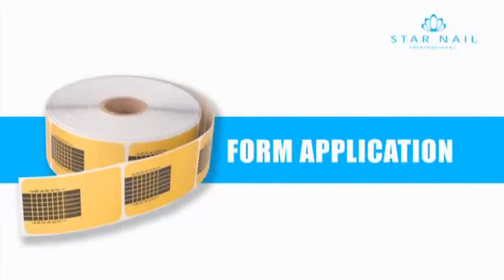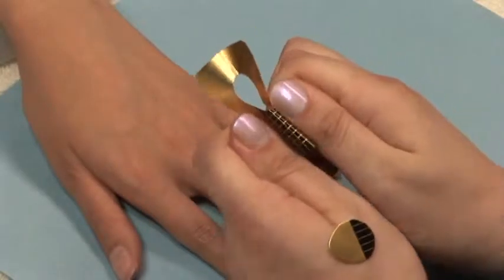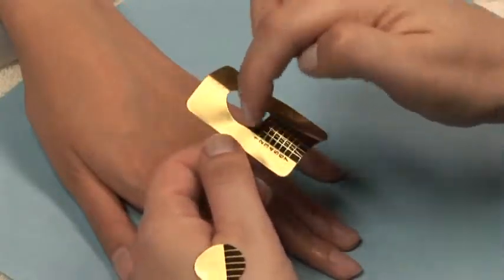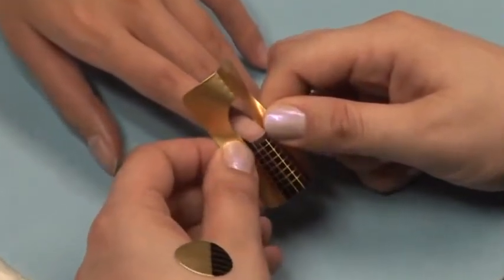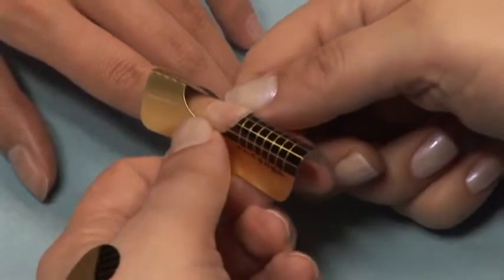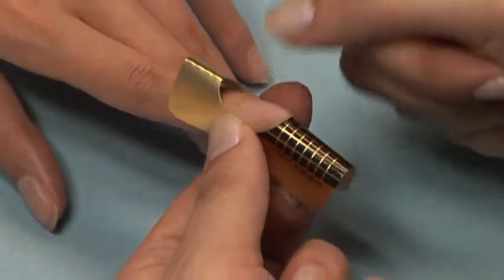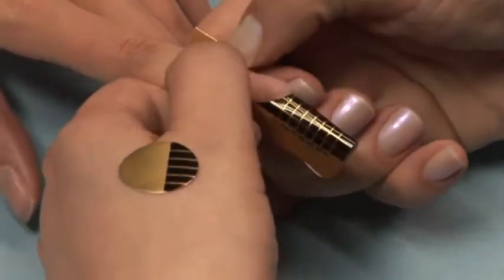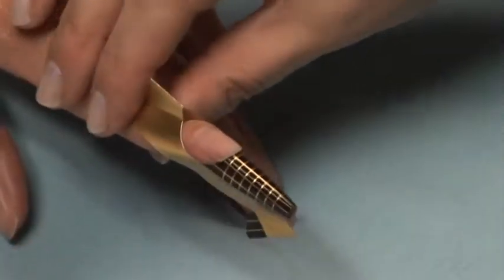Form application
How to fit nail form over nail bed